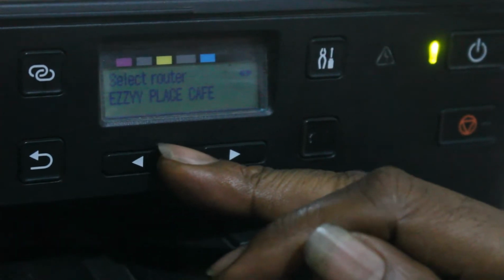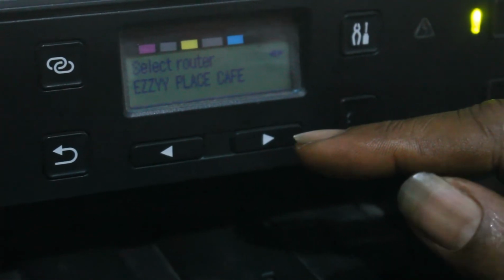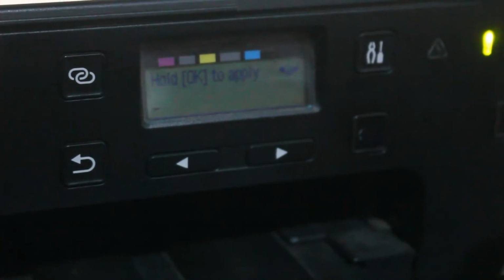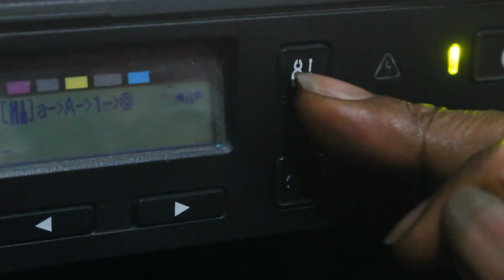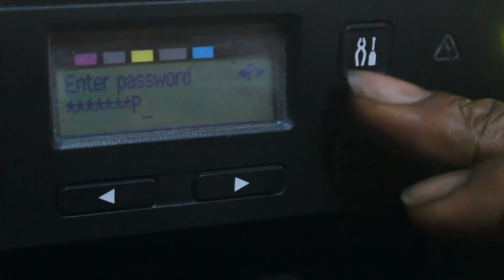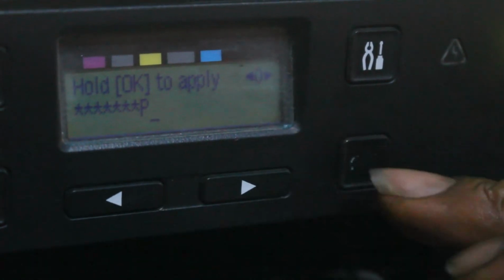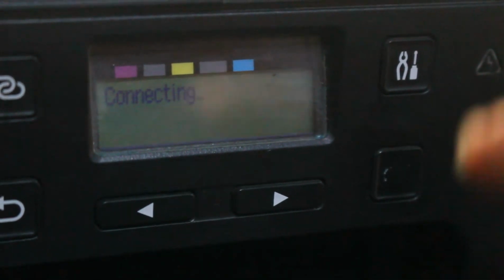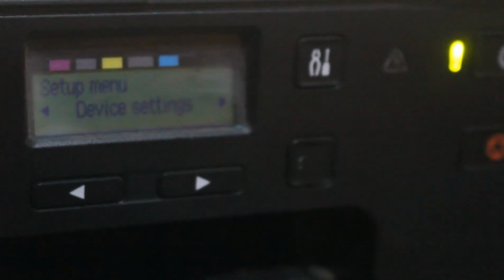How To Setup Your Canon TS Series Printer For Wireless Printing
Learn How To Print From Mobile Phones, Laptops and Ipad on your Wifi  Network and Hotspot.
Learn How to Print on Canon Wireless Printer
Set Password in 5 Easy Steps and Start Enjoying Seamless Wireless Printing,on your TS700, TS800, Ts5000, TS8000, and other Canon TS Printer Series

Comment configurer votre imprimante Canon série TS pour l'impression sans fil
Cómo configurar su impresora Canon serie TS para impresión inalámbrica
Как настроить принтер Canon серии TS для беспроводной печати
वायरलेस प्रिंटिंग के लिए अपने कैनन टीएस सीरीज प्रिंटर को कैसे सेटअप करें

Como configurar sua impressora Canon TS Series para impressão sem fio

如何设置佳能 TS 系列打印机进行无线打印